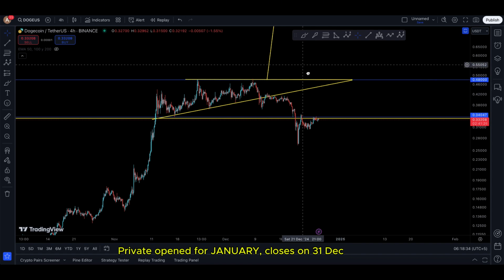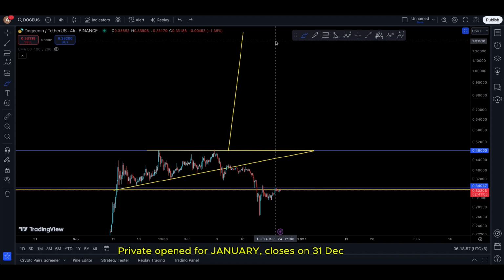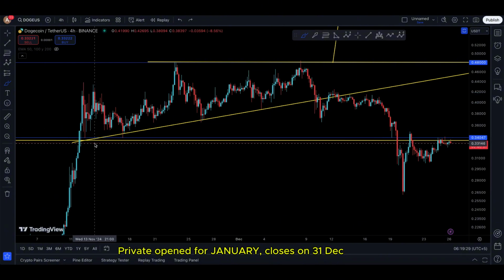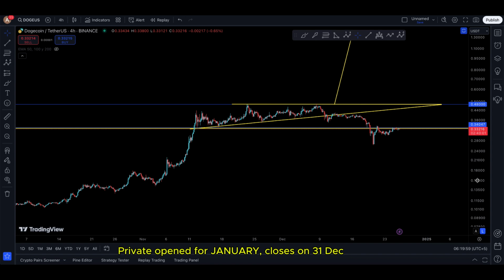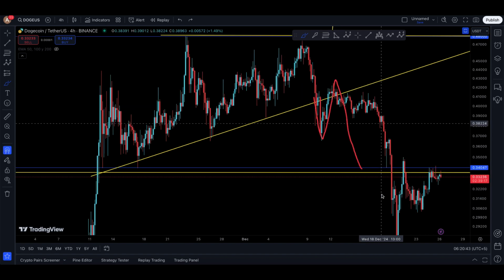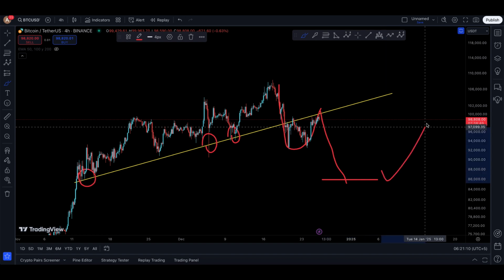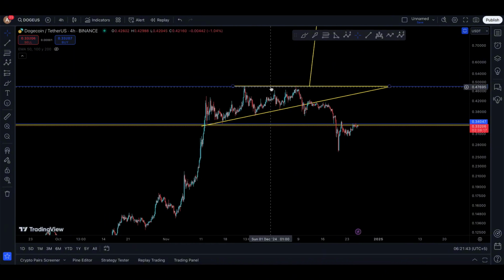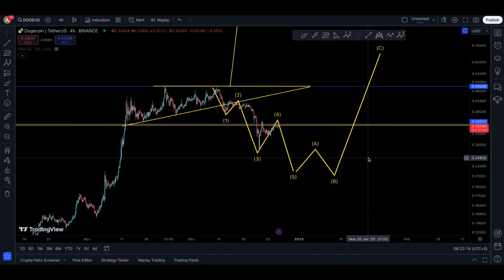DOGECOIN PRICE PREDICTION [ WOAH ! ]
• DOGECOIN TECHNICAL ANALYSIS
• DOGECOIN NEXT SUPPORT AN RESISTANCE
• DOGECOIN UPDATE TODAY
• IS DOGECOIN GOING TO DUMP OR PUMP
• DOGECOIN PRICE

This channel is all about helping new and even advanced traders to have an idea of the next market movement regarding DOGECOIN and other altcoins as well.